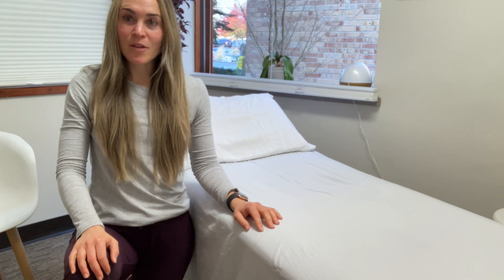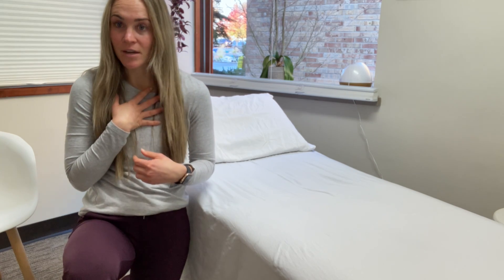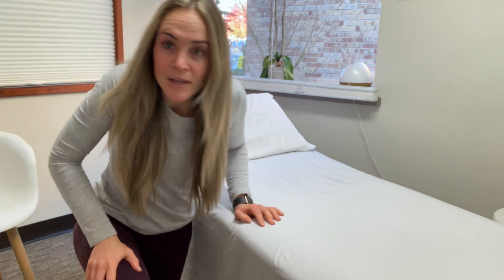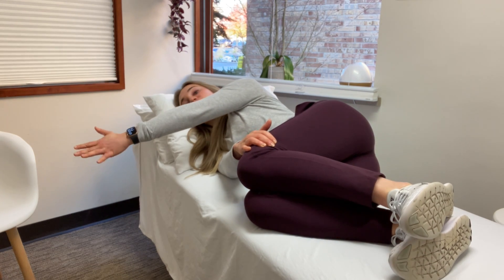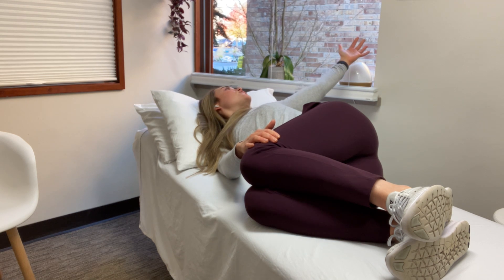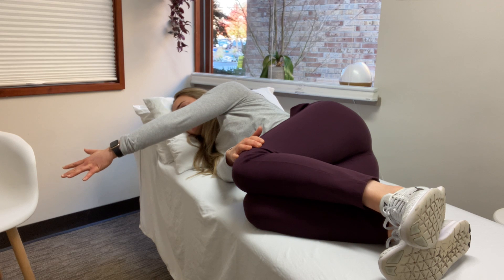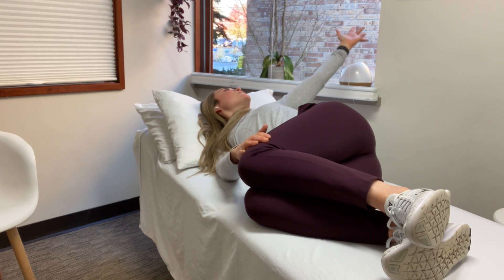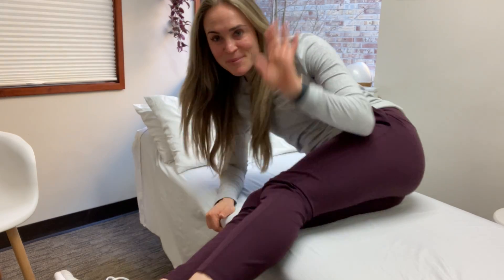Low & Mid Back Pain Relief Stretch Great For During Pregnancy!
Dr. Riley Demo's An Awesome Stretch To Relieve Low and Mid Back Pain and Chest Tightness That Can Be Caused By Poor Posture. Really Common During Pregnancy!